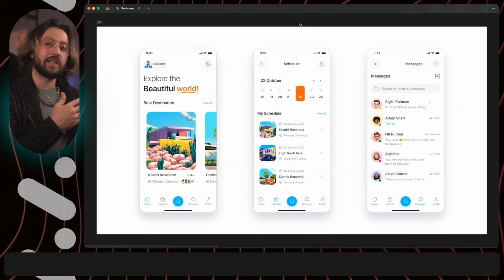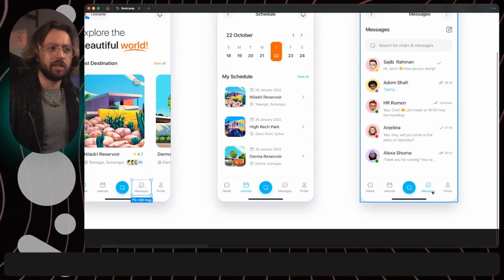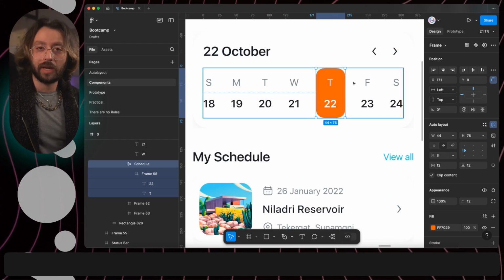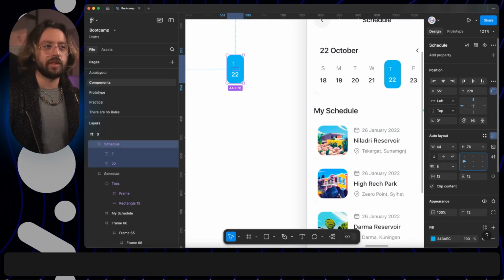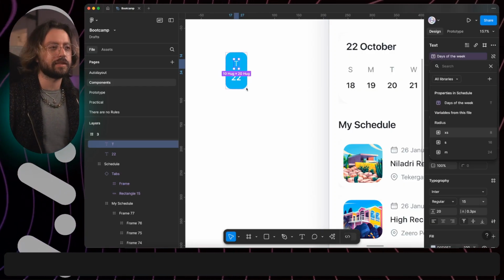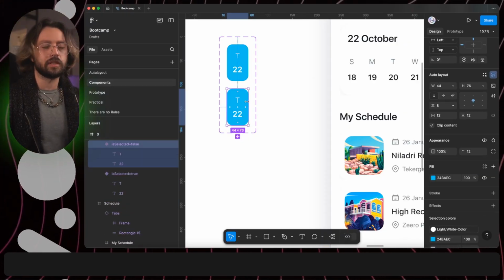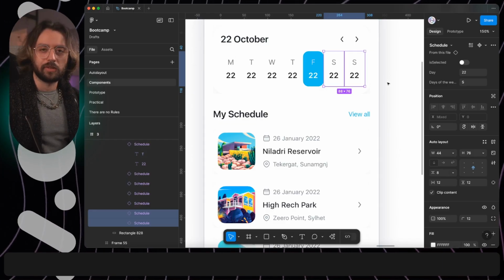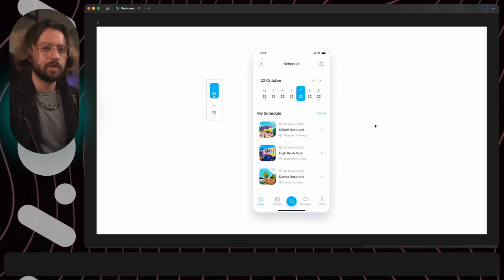005 - Figma Bootcamp - Component Basics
Mastering Figma Components: Create Reusable Elements for Consistent Designs!

Got a burning question? check I might be live right now

Welcome back to the Figma Bootcamp! In this episode, we'll explore Figma's powerful components feature. You'll learn how components serve as reusable building blocks that maintain a connection to their sources, allowing you to update designs quickly and efficiently. We dive into creating, using, and organising components to ensure consistency and maintainability in your designs. By the end of this video, you'll understand how to leverage components for a seamless design workflow. Ready to transform your Figma skills?

00:00 Introduction to Figma Bootcamp
00:42 Understanding the Importance of Components
02:39 Creating Your First Component
04:10 Customising and Overriding Components
05:25 Advanced Component Properties
09:34 Organising Your Components
10:08 Conclusion and Next Steps